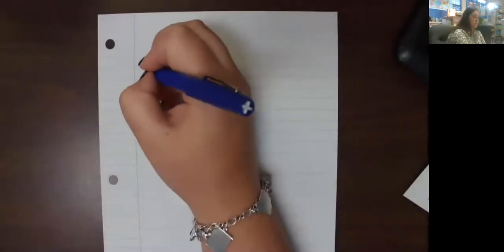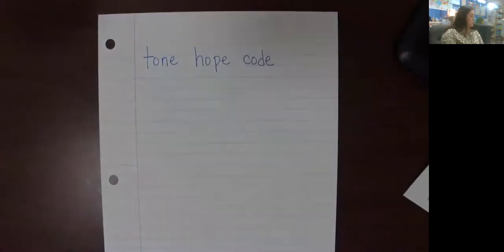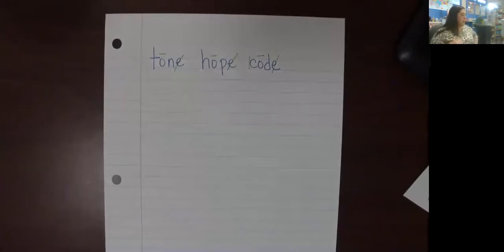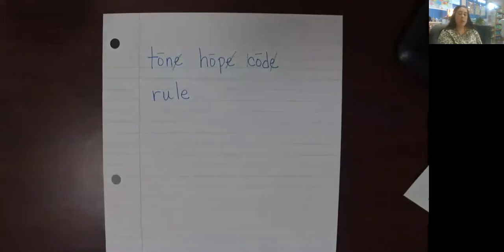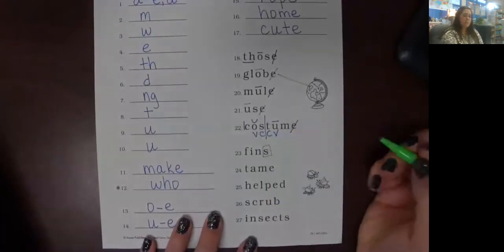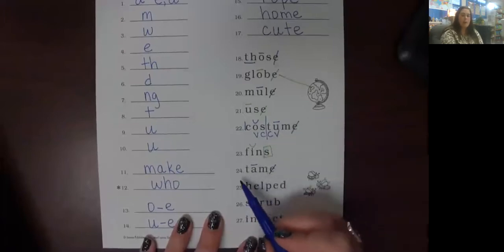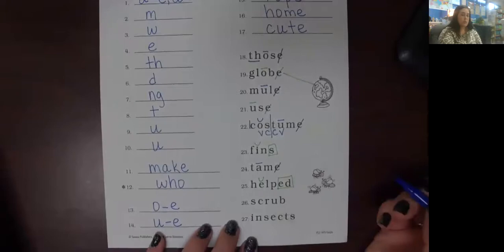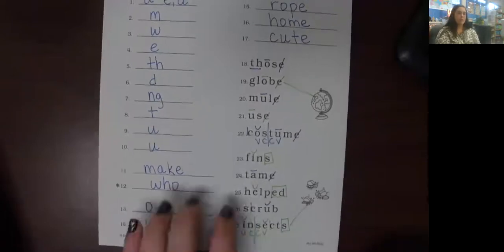Saxon and Math Lesson 10 20 20